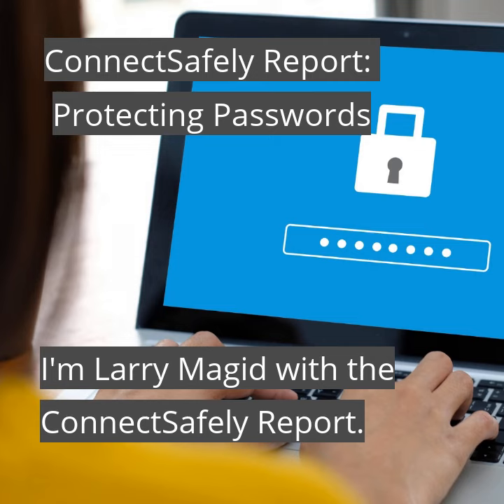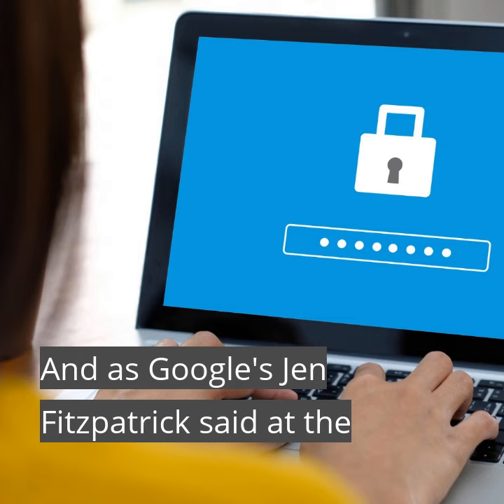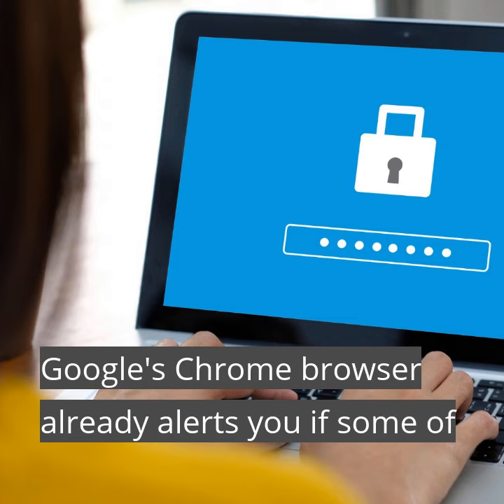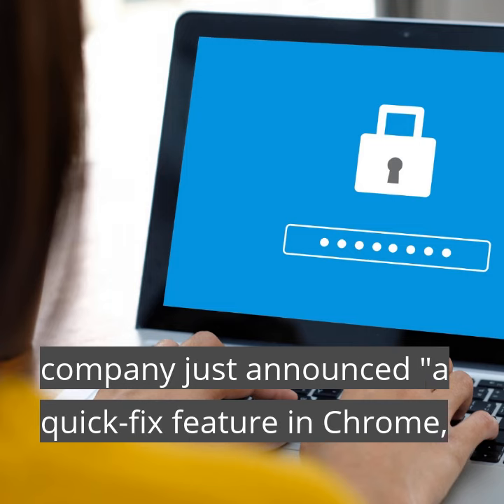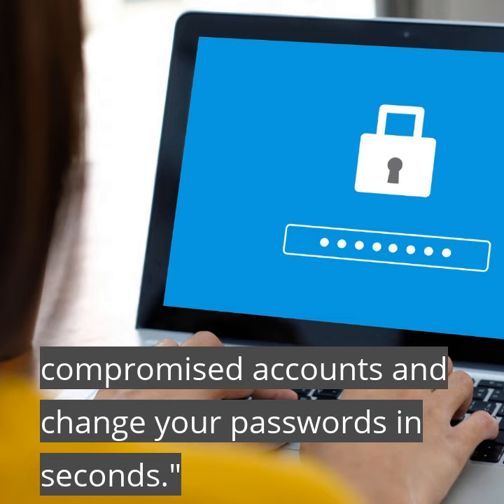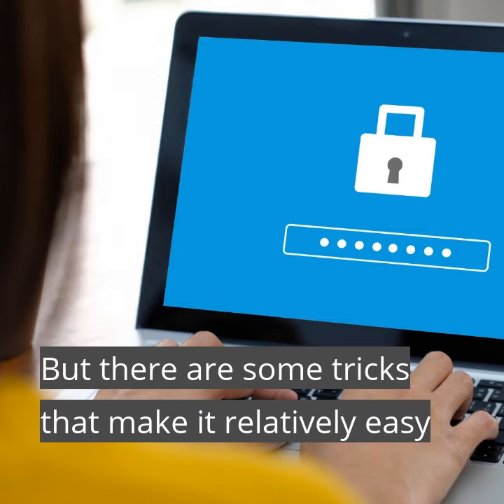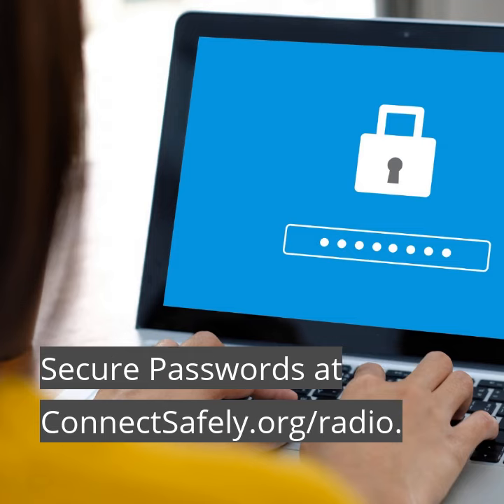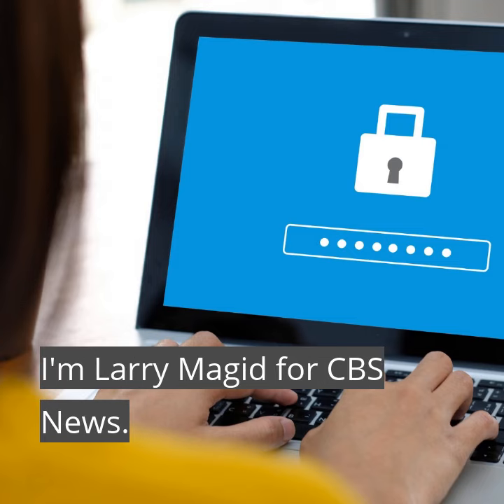Google's Chrome Browser making it easy to change compromised password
Google's Chrome Browser making it easy to change compromised passwords. One-minute ConnectSafely Report for CBS News Radio